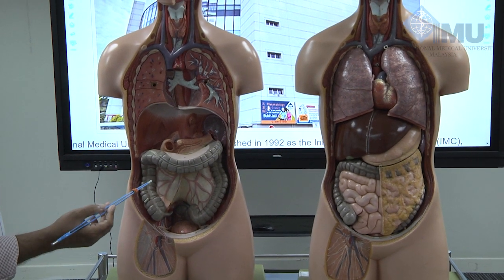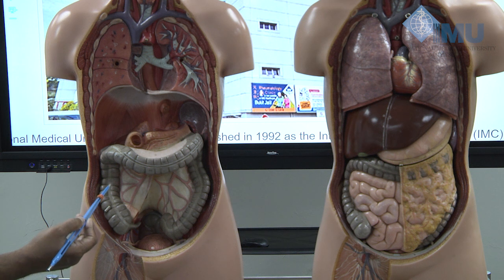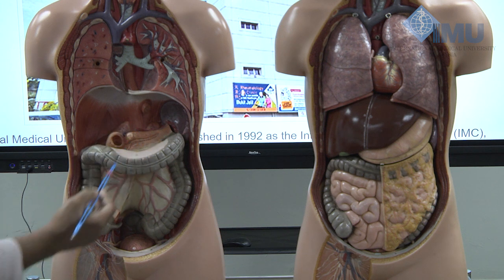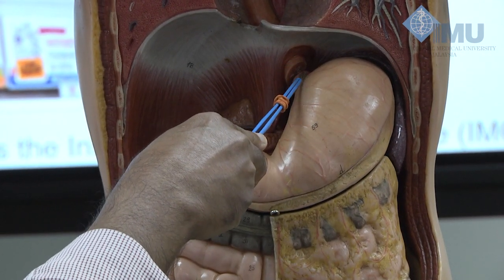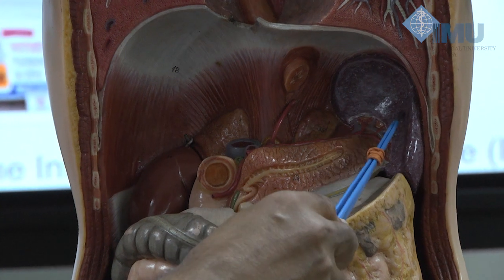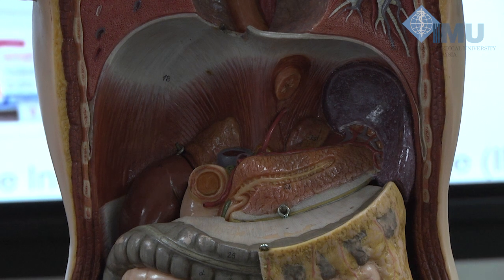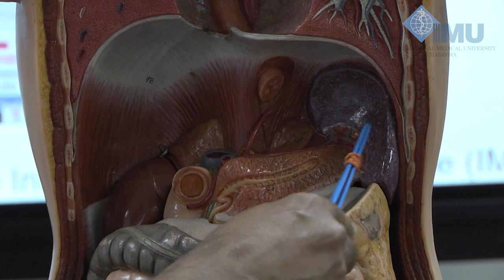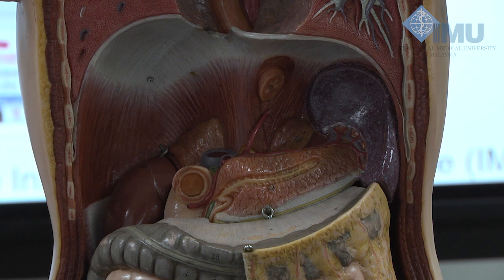Anatomy of greater omentum, transverse mesocolon Supra and Infracolic compartments